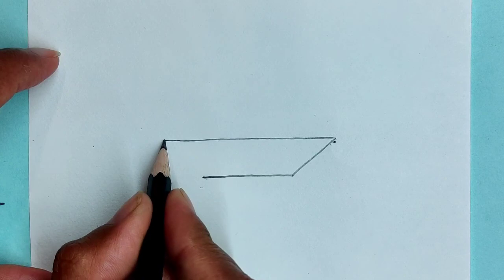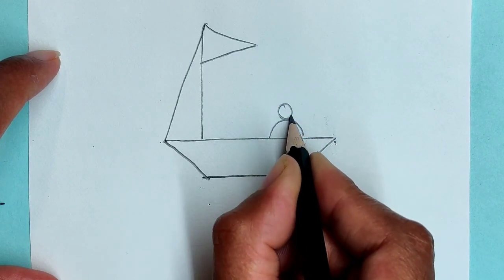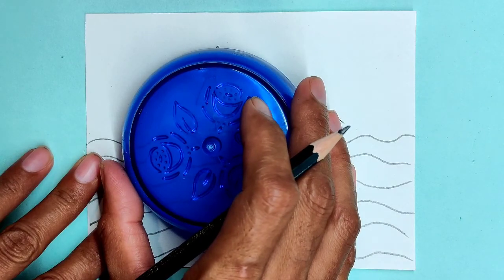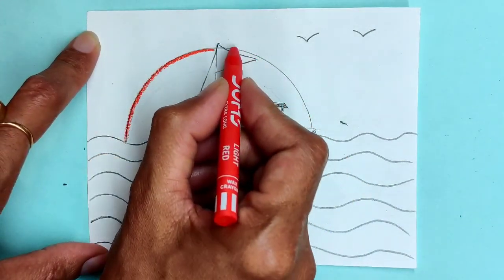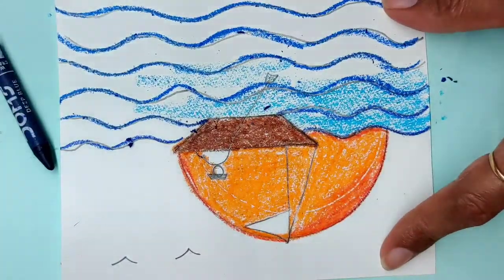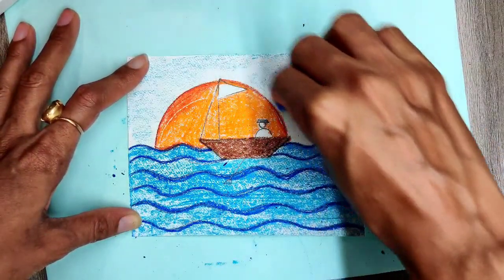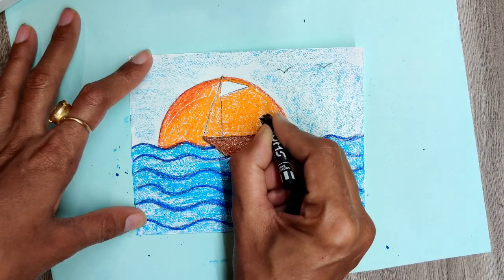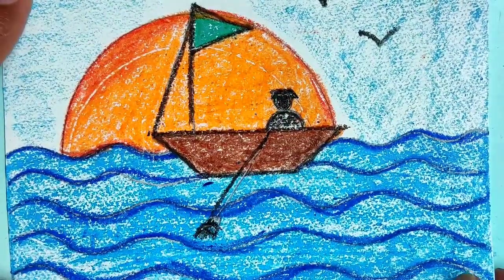30 December 2020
landscape with Boat drawing for beginners